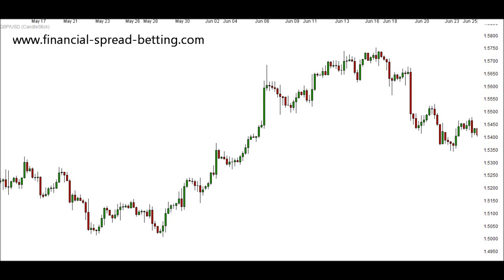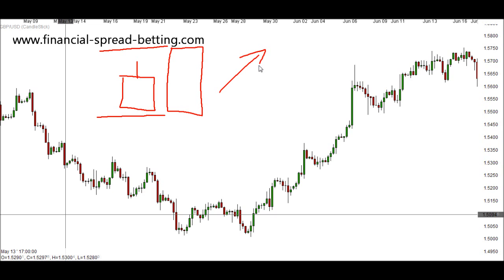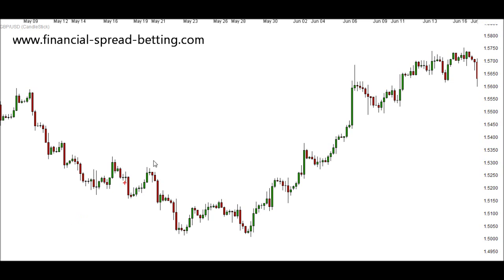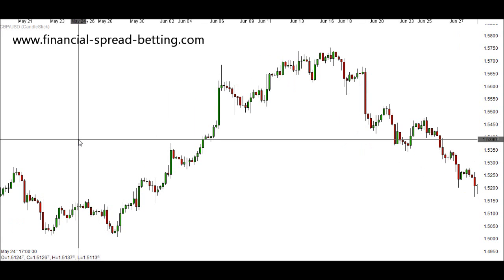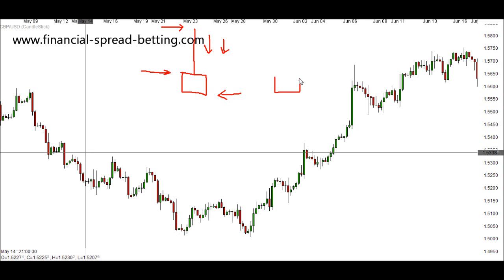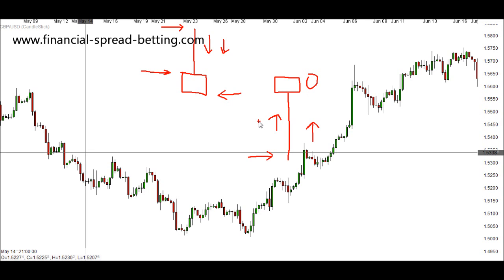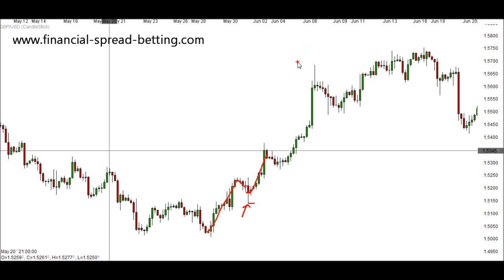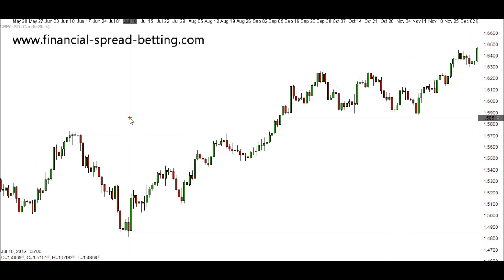What are Pin Bars?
What are Pin Bars? Let's now look at a pin bar; again we have an opening and closing price which forms a body.  In his book Pring on chart price patterns, Martin Pring refers to a candlestick formation which he referred to as the Pinnochio Bar or pin bar for short. The characteristic of a pinbar is one large wick in one particular direction.  Pin bars tells us that price has moved in a certain direction because of changes in buying or selling power.